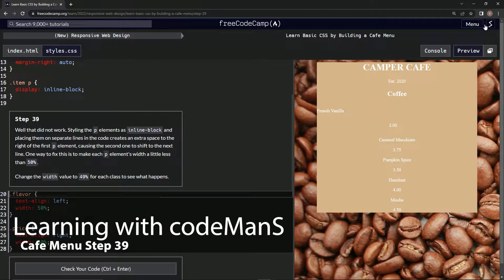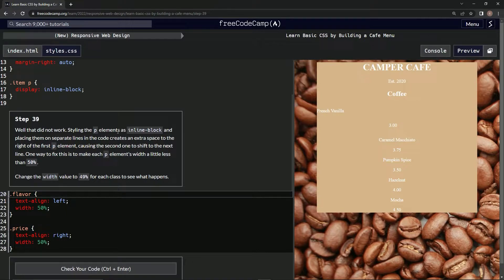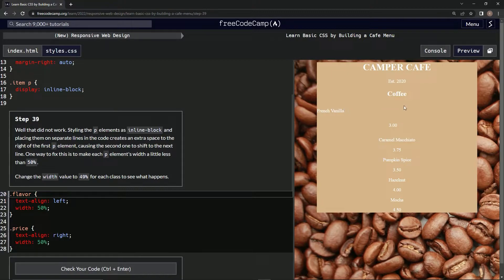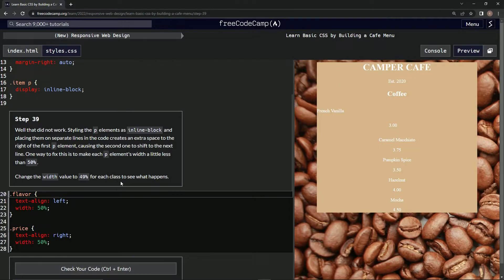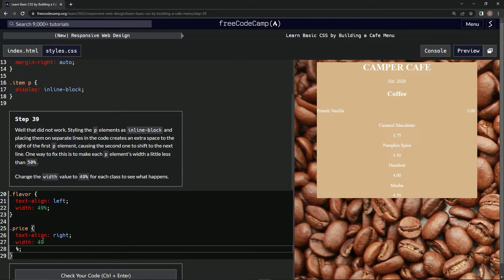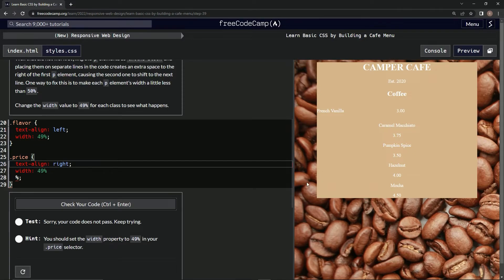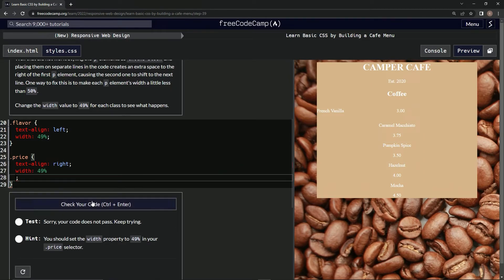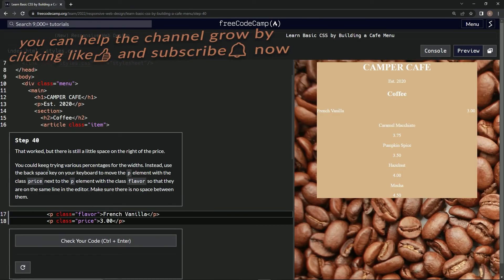Learn Basic CSS by Building a Cafe Menu - Step 39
this one changes the width again